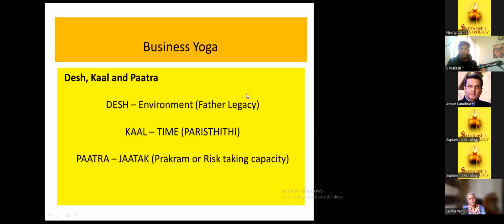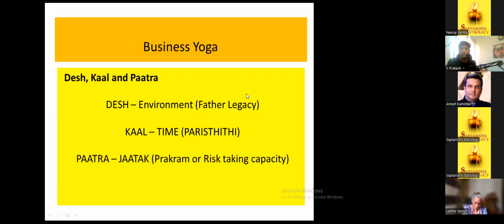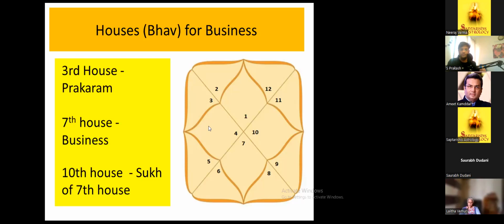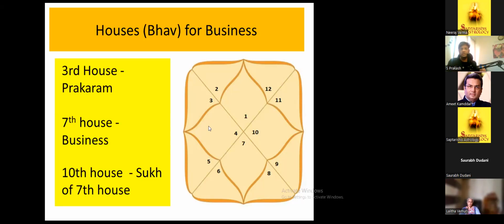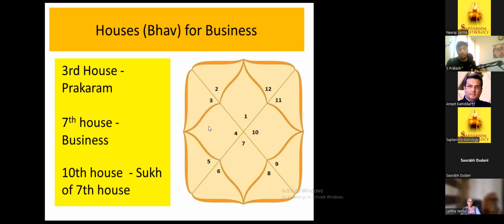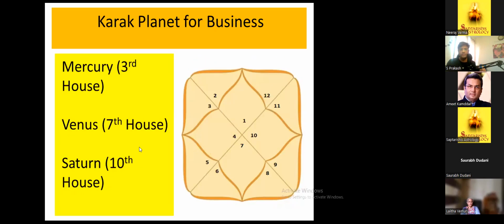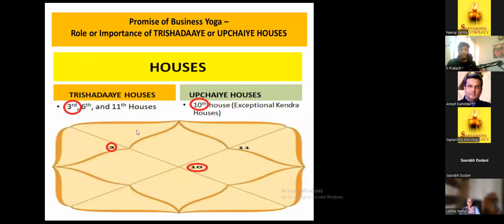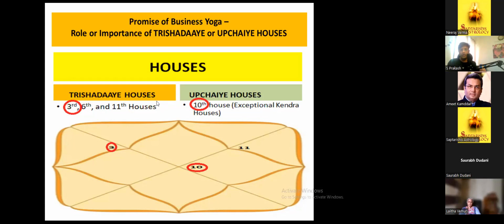Business Yoga Workshop with Saptarishis Astrology | S.Prakash | CosmicKrishna | Predictive Course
Predictive Course details are on below link, course is starting from Saturday evening time 6.00 PM IST

lalkitab course enrollment details are in below link, I am starting the new batch from July, Sunday Evening batch from 6 PM IST

LalKitab Pending Karma
Astrology Through Mythology
Predictive Astrology
Bhrigu Nandi Nadi
DNA Astrology
Medical Astrology

1. Unlock Pending Karma and Its correction
2. Unlock Purva Punya and Paap from the stories of 27 Nakshatras
3. DNA Astrology with Wealth

Lal Kitab Pending Course with Grammar classes available for purchase, you will get 30 to 35 classes recordings which is for life time.

You will get  approx. 20 recoded classes now and remaining 15 to recordings you will get every weekend.

Fees of the recorded classes of Lal Kitab Pending Karma is 25,000 Rs.

Advance Predictive Astrology Course is available for purchase - Fees is 25K